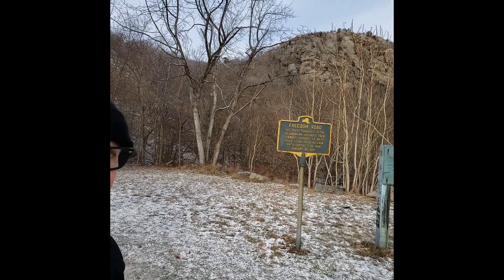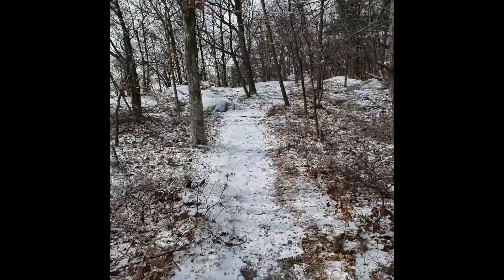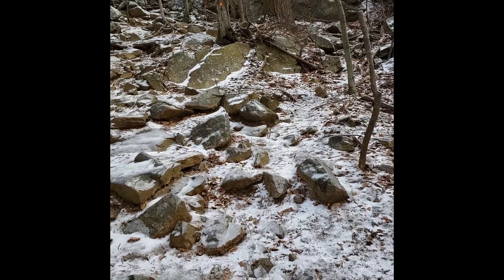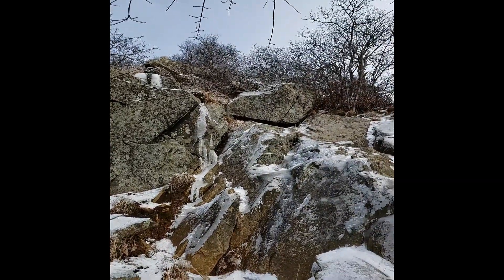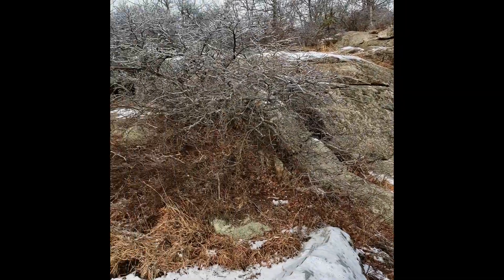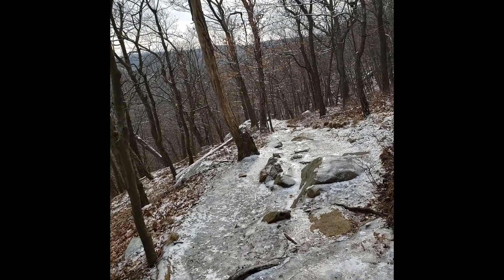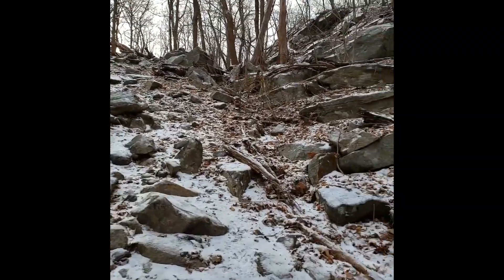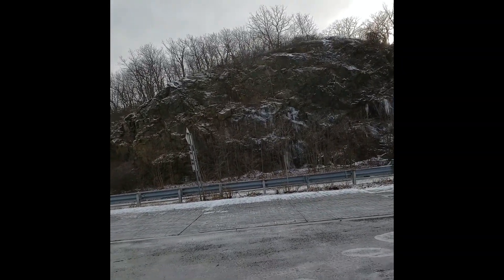Storm King Mountain, Winter Solstice 2019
I celebrated the winter solstice this year with a solo trek to the top of Storm King Mountain, about 50 miles north of New York City on the west bank of the Hudson River. These are the highlights, including the scenic overviews. The 360-degree view from Butter Hill is at 5:20 and the view from Storm King is at 8:24, if you want to skip ahead. It's a little bit less than a three-mile loop with moderately difficult terrain. Everything was coated with ice, which made it harder, especially in the steep rocks.